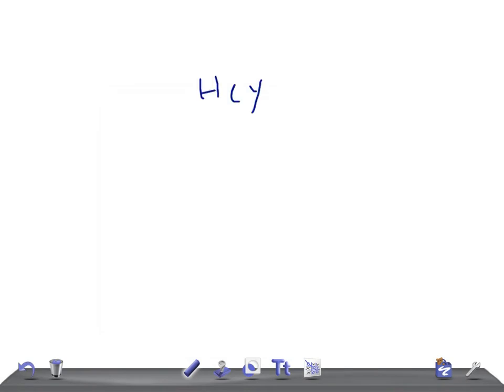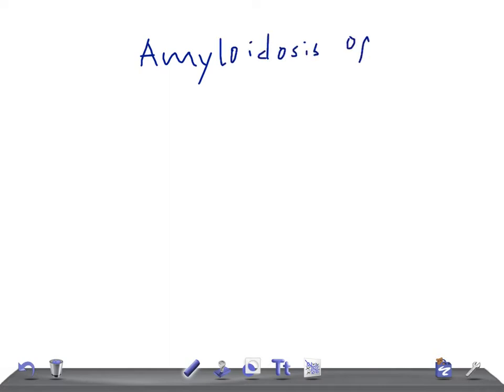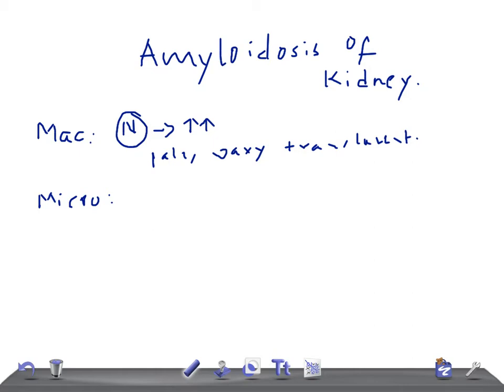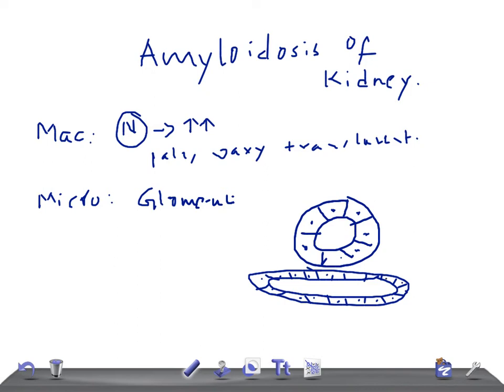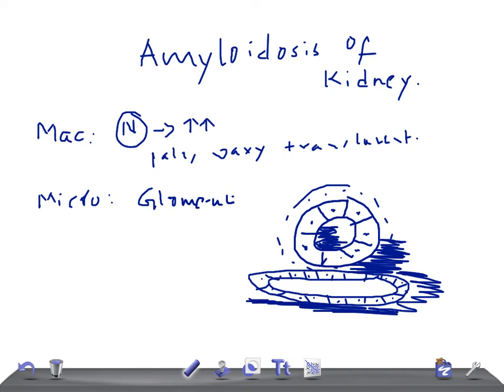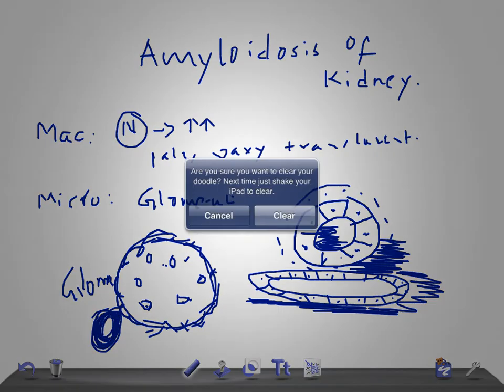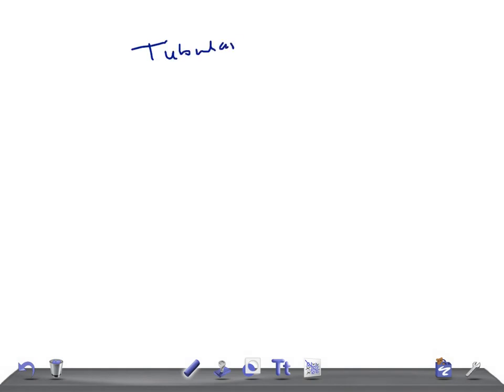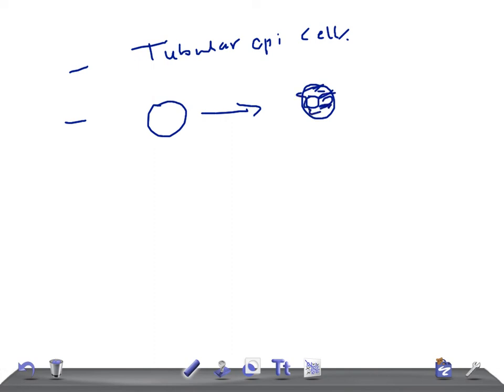QUICK PATHOLOGY: Amyloidosis of Kidney ( Macroscopic & Microscopic)